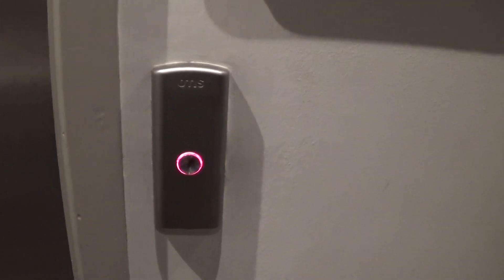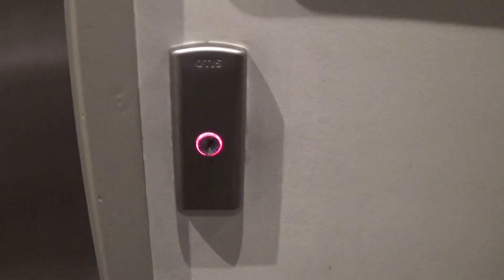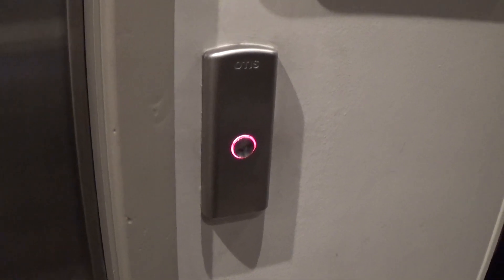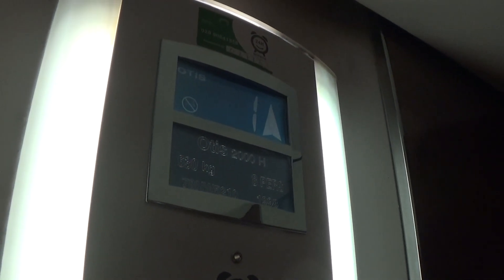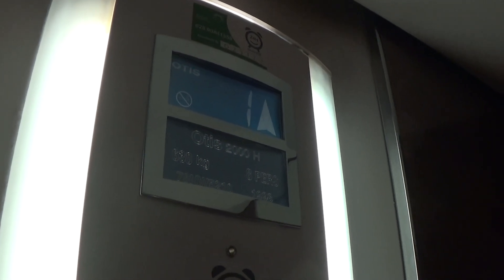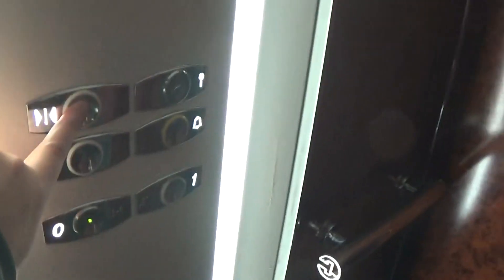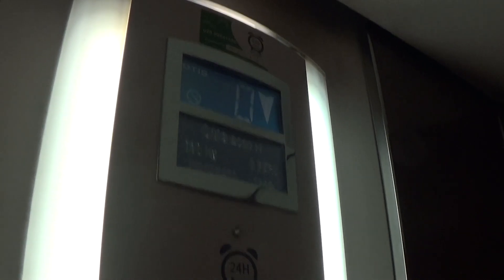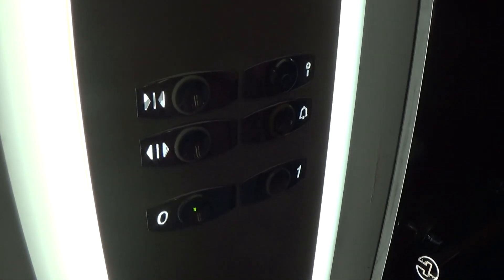Otis 2000 H Elevator At The Seagoe Hotel Portadown